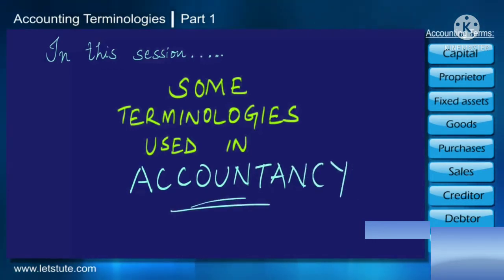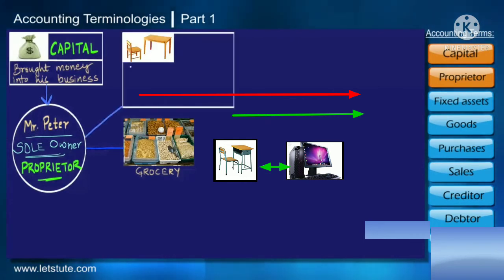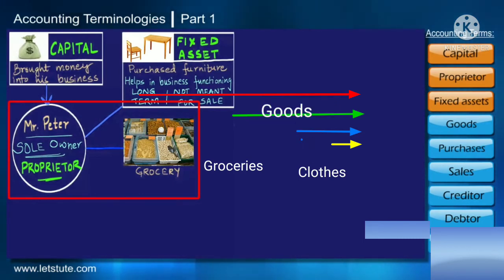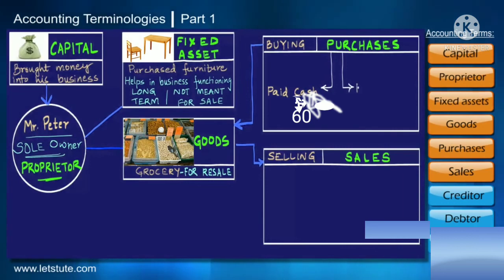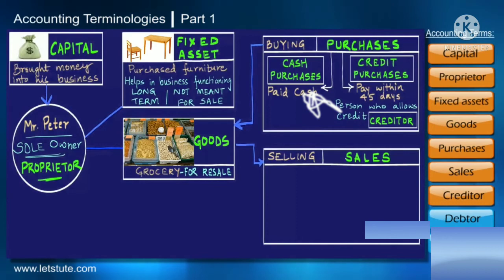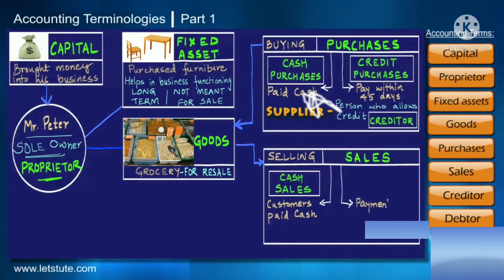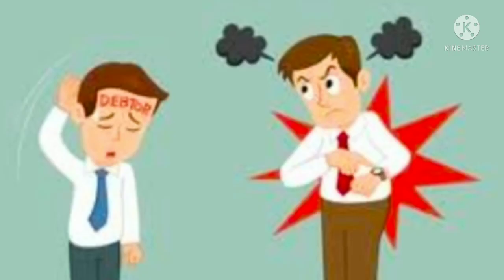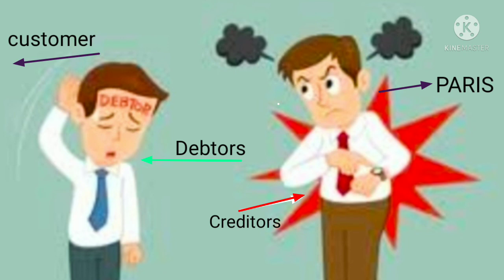**#Basics Accounting Terms/Terminology__--@ Hmar Explanation**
** Hello friends,
                       This video will help you to understand the basics accounting terms in a variety easy language or simple languages. This video will be helpful for anyone who wants to understand the basics of accounting. By watching this video you will be able to understand various basics accounting terms
like:- 1) Capital, what is capital ?
          2) Proprietor, what is proprietor?
          3) Assets
          4) Fixed assets/ Non-current assets
          5) Current assets
          6) Goods, what are goods?
          7) Purchases, Sales, Creditors, Debtors, etc.